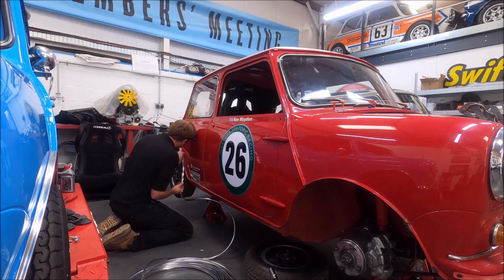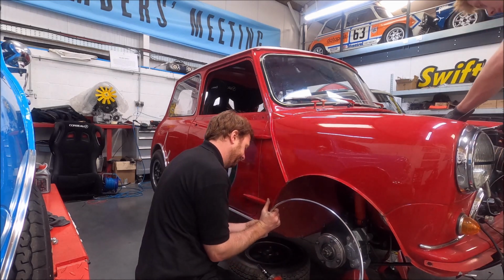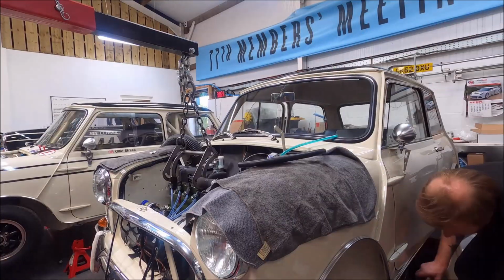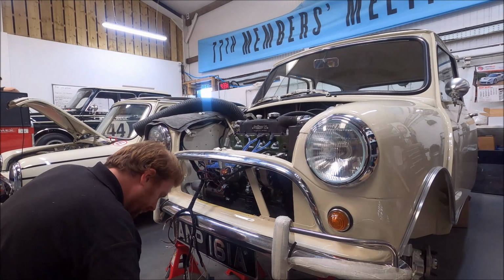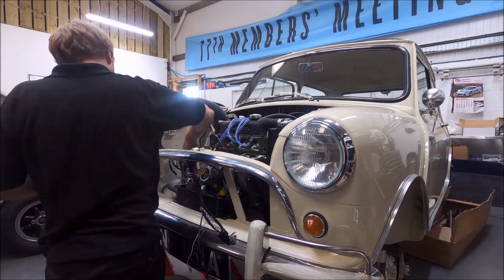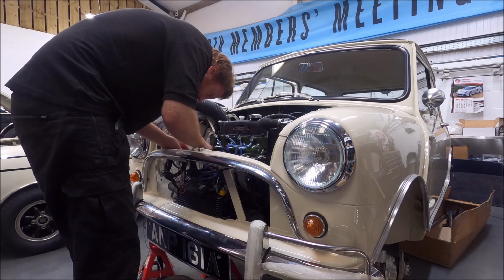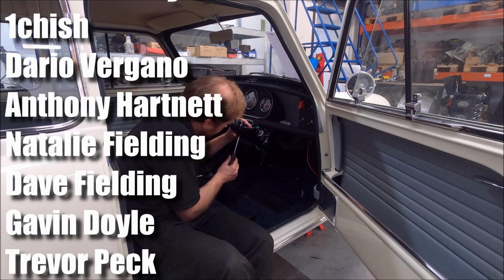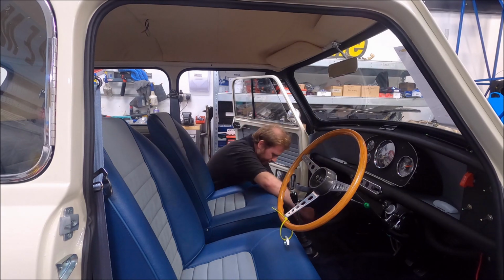Engine Refit & Interior - Swiftune Madgwick Mini Cooper S Part 7 - Classic Mini Workshop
00:00 Intro

The Mini Madgwick is a bespoke built-to-order road Mini inspired by the Swiftune Cooper S racers. Fitted with a 110 BHP engine and twin SU-Carburettors, making for a very lively drive!

“Like a Mini Cooper S, Only better!” Octane magazine 2017

The impeccably assembled Madgwick named after the famously challenging first corner at the Goodwood Motor Circuit the “happy hunting ground” of some giant slaying moments for Nick Swift in the works Swiftune FIA Mini.

All Mini Madgwick’s are bespoke built to customers’ requirements ensuring that you really do have the most unique and exclusive Mini that suits you. We prefer to use original BMC body colours but are always open to suggestions. The choices for engine characteristics range from a smooth high torque output that is more suited to “in-town” use or an increased spec suited to the open road for the more “spirited” drive. Interior and trim are based on the original Cooper Brocade and high back seats but can be bespoke too. The Madgwick standard features are classic race door mirrors, leather bonnet straps, rose petal wheels, lowered ride height, all replicating our historic race cars.